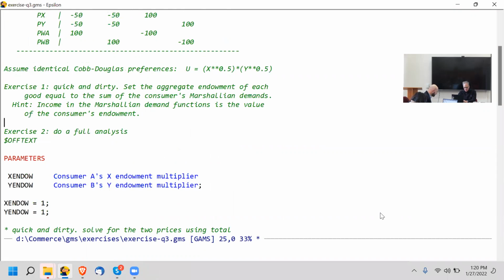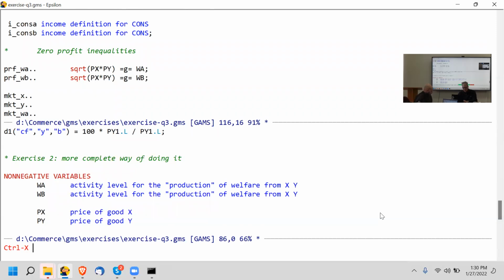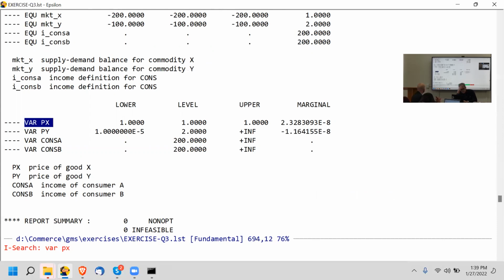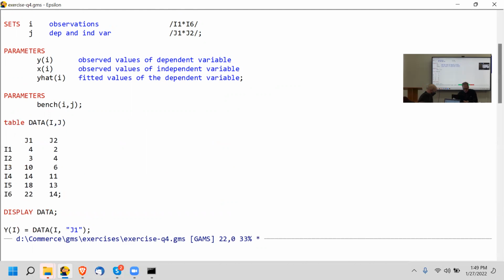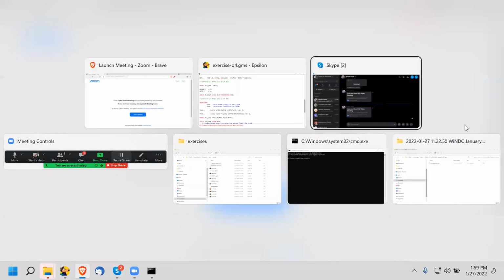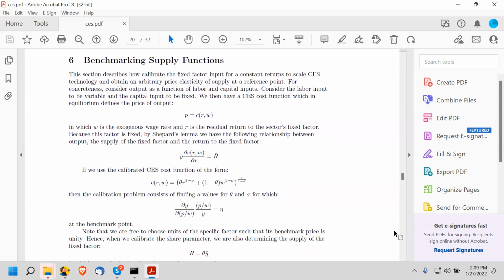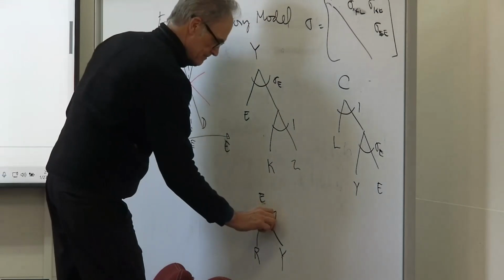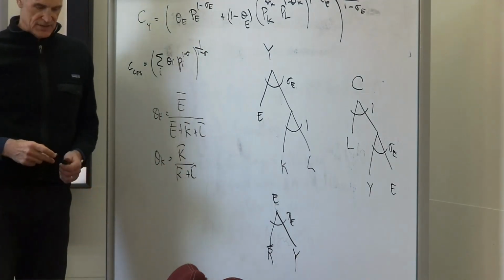Short Course on Economic Equilibrium Analysis with GAMS - Thursday 3rd session